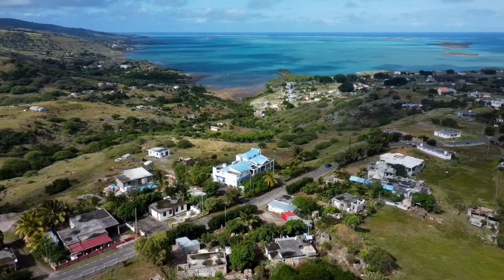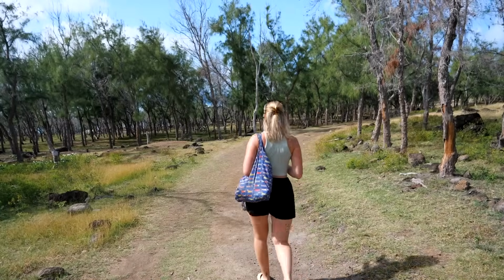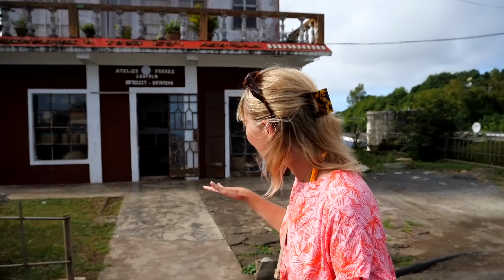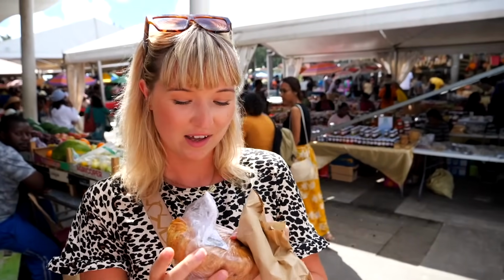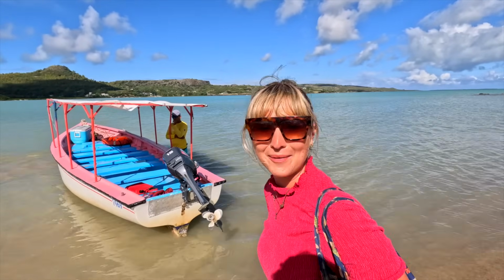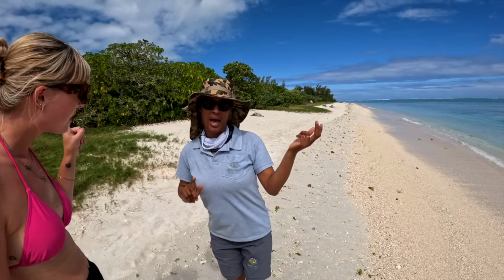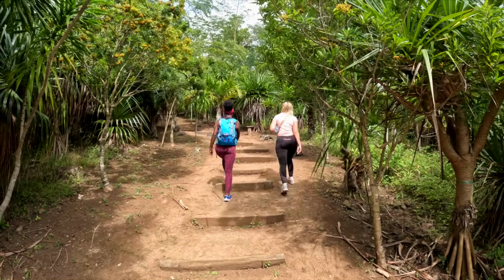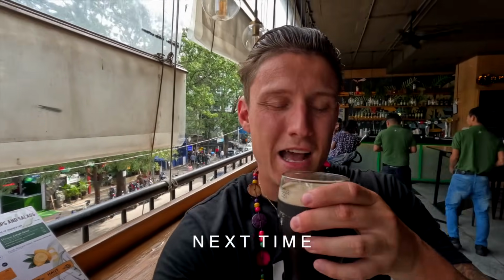You Won't BELIEVE This is MAURITIUS 🇲🇺 World's BEST Beach (Rodrigues)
Our final video from this STUNNING island, and one you MUST add to your bucket list. Welcome Back to Rodrigues, watch us spend our last 4 days on the island exploring the best beaches, hiking, enjoying the local markets and finally finding the coconut man of Rodrigues!

➡️ Thanks to Discovery Rodrigues for having us on their beautiful island for 7 days!

THIS VIDEO WAS FILMED END OF JULY 🥰

➡️ FOR MONEY OFF AIR BnB:
(at no extra cost to you!)